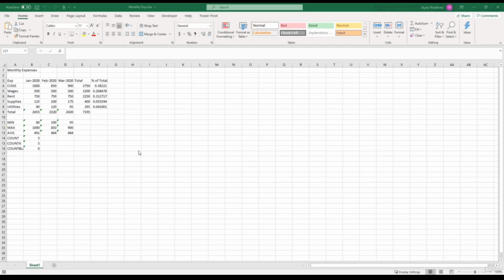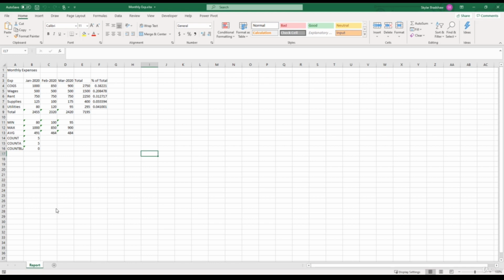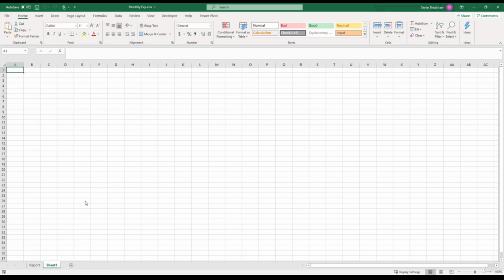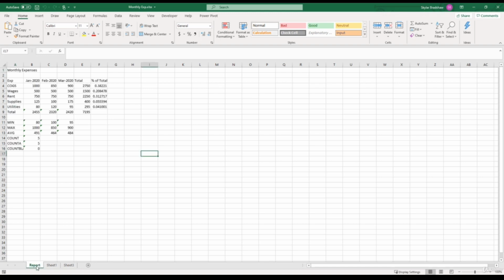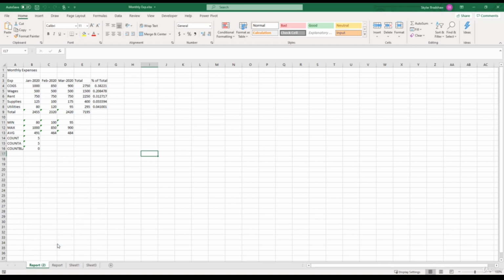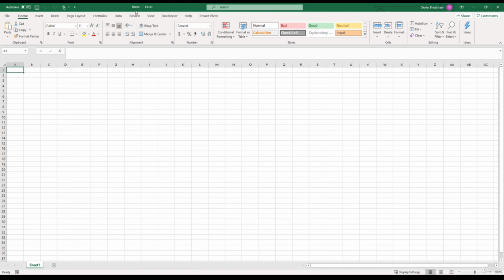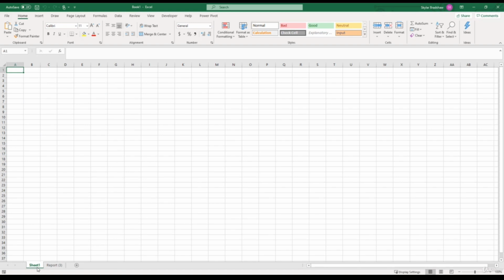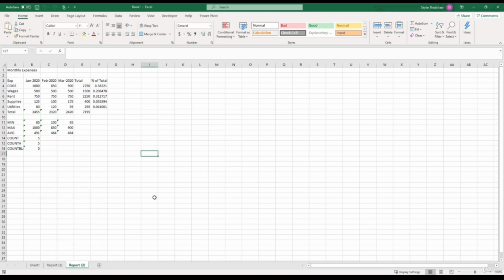5. Renaming, Moving & Deleting Excel Worksheets